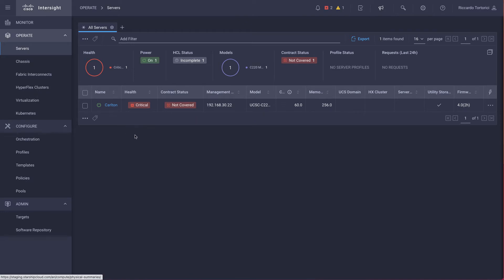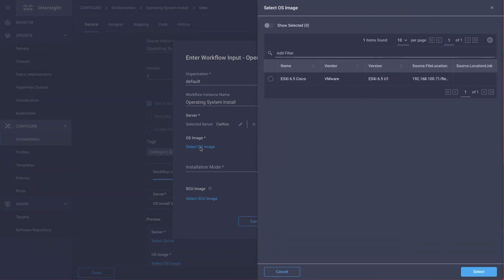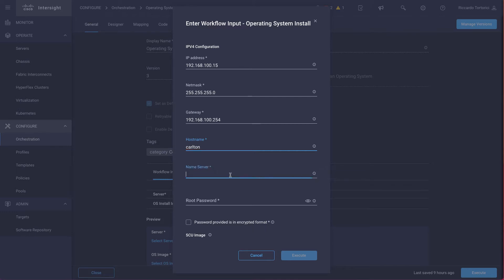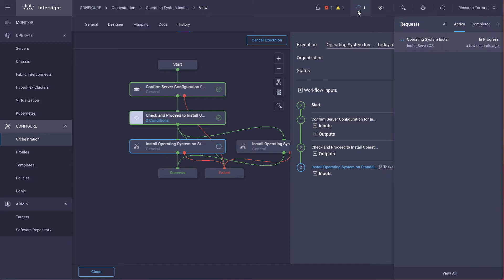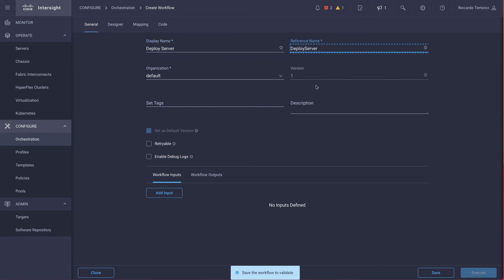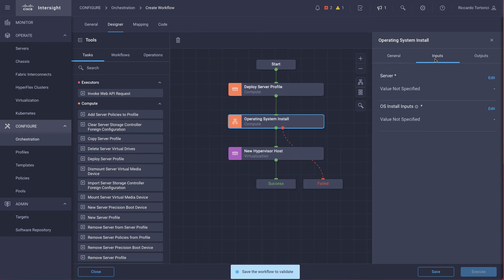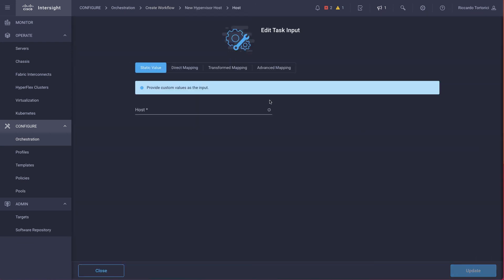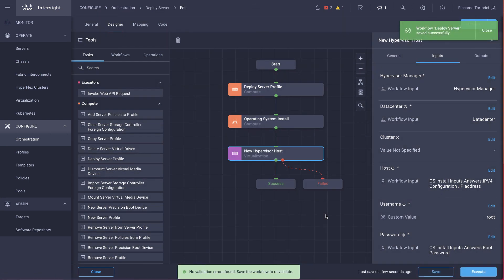Cisco Intersight Cloud Orchestrator - OS Install Overview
This video provides an overview of how to use Intersight Cloud Orchestrator to install an operating system (OS) on a physical bare-metal UCS server and how to include this native capability in your own custom workflows.